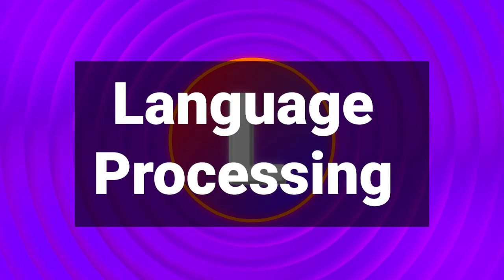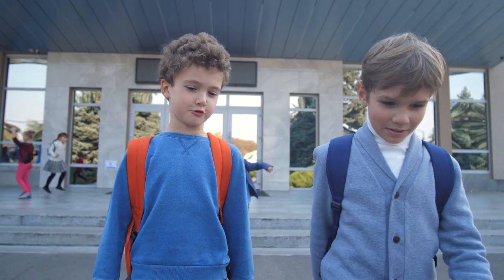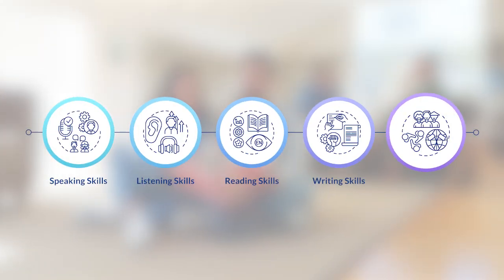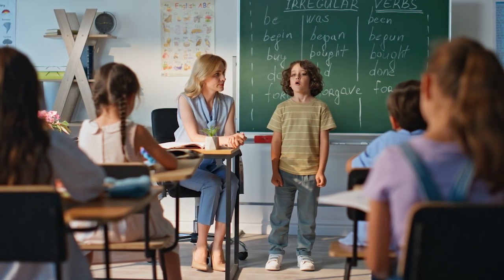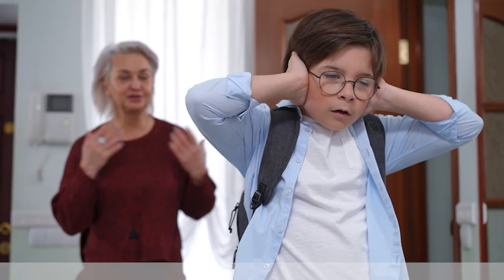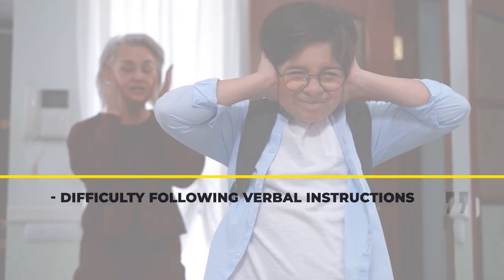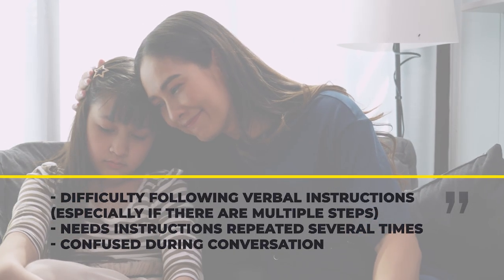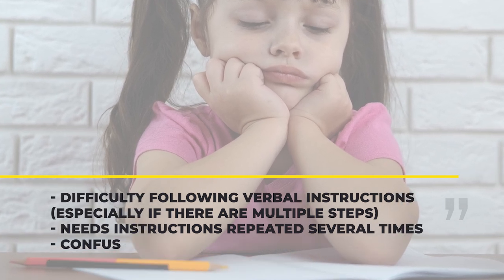How Language Processing Difficulties Actually Stops Your Child’s Success | A-Z Learning Series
Does your child seem smart but struggle to follow instructions, find the right words, or clearly express what they’re thinking? In this video, I’ll show you what language processing difficulties look like and give you an easy-to-use strategy to help your child overcome them.

Whether your child has been diagnosed with dyslexia, ADHD, or other learning differences—or you're simply watching them struggle with reading and avoid learning tasks—discovering how to use simple, practical strategies can transform their educational experience.

What you’ll learn:
• What is language processing
• Why it’s essential to education
• Common signs of language processing deficits
• How these challenges affect academic performance and behavior
• How to help your child improve their understanding

Perfect for: Parents, educators, and any adult who wants to help their struggling child succeed in school and life.

Next Episode: “M” - Explore how Memory challenges affect learning and what to do about them.